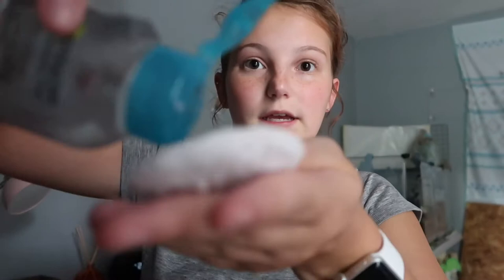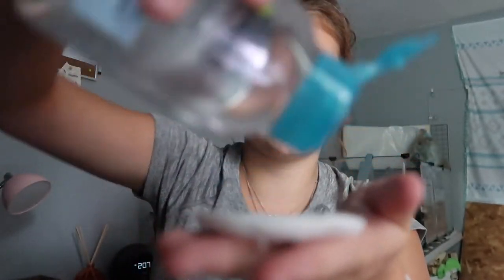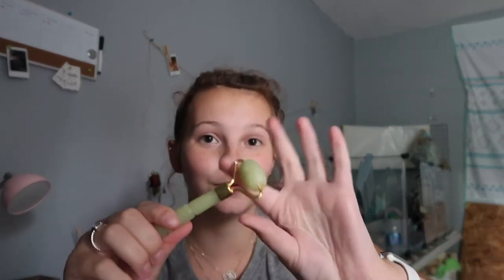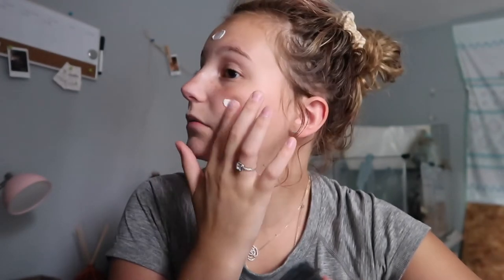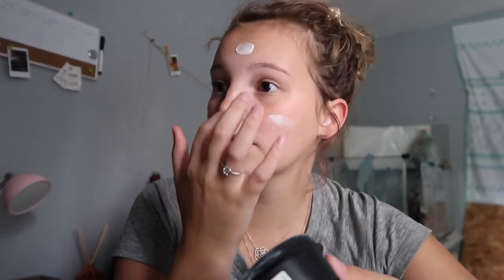SKINCARE ROUTINE 2020 | chat with me while i do my skincare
skincare is super popular right now. i've been super bad at doing my skincare routine, but i decided i needed to do it and this video was my motivation to actually do my skincare! while you watch this, do your skincare routine with me while we chat!